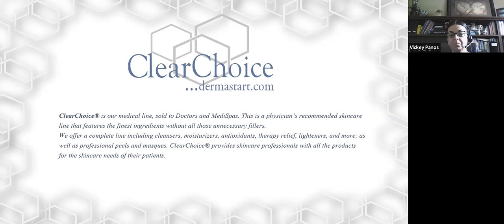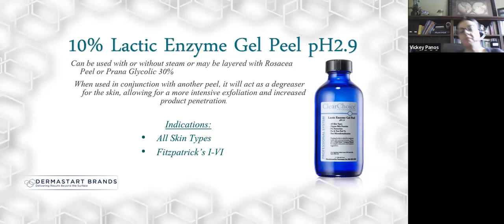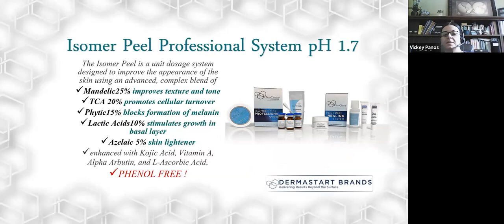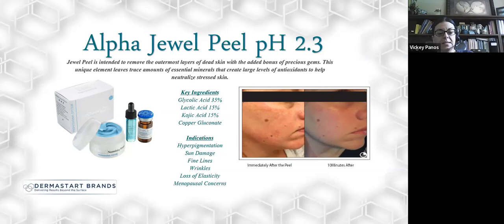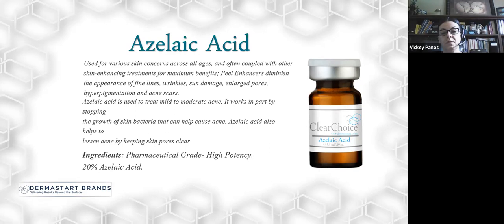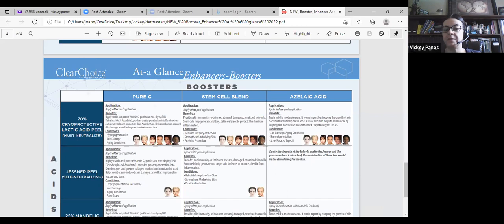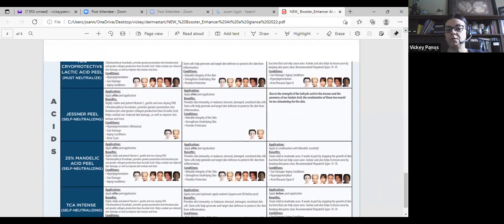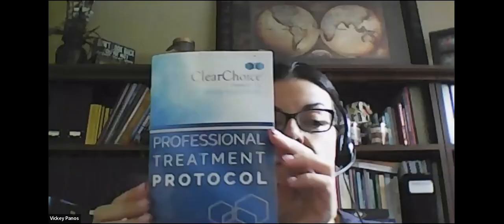Get To Know ClearChoice Chemical Peels With CSS!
Advanced Chemical Peeling with ClearChoice! ClearChoice is a professional skincare brand dedicated to medical professionals and licensed Estheticians. ClearChoice delivers active cosmeceuticals combined with botanical ingredients to address each individual's skin care needs. ClearChoice chemical peels are used to treat various skin concerns across all ages; diminishing fine lines, wrinkles, sun damage, enlarged pores, hyper pigmentation, and acne. They have created an advanced collection of Booster & Enhancers designed to boost results and minimize side effects, when conducting chemical peeling, dermal needling and other professional modalities.
Chemical peeling is the use of chemical agents to break down or destroy layers of the skin. The benefits of chemical peels are numerous, and all contribute to the overall health of the skin. ClearChoice has many unique and active chemical peels to choose from. In this class, you will learn about each peel + booster + enhancer and how, when, and which ClearChoice peel to use to create customized treatments for your clients or patients.
California Skincare Supply is a wholesale distributor of over 50 of the very best skincare brands on the market, as well as esthetician and spa equipment and supplies. It's where estheticians come to get the "Estheticians Edge."
so you can be part of our community of skincare professionals and get more training like this one here, as well as member-exclusive pricing.